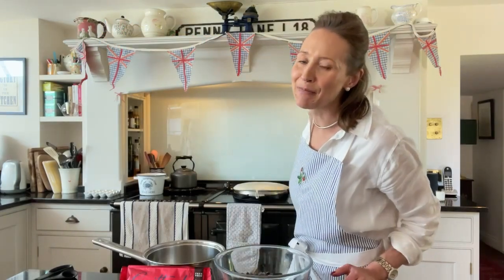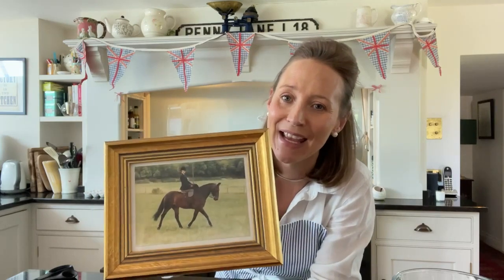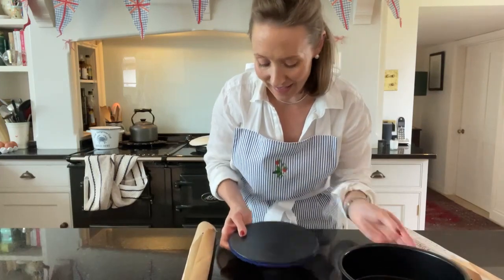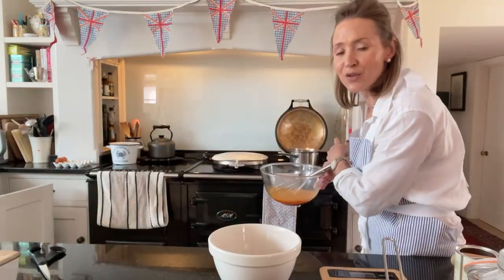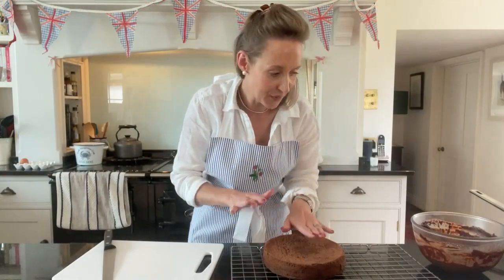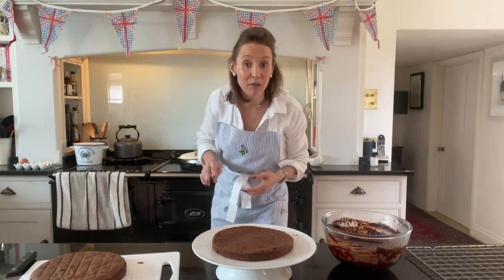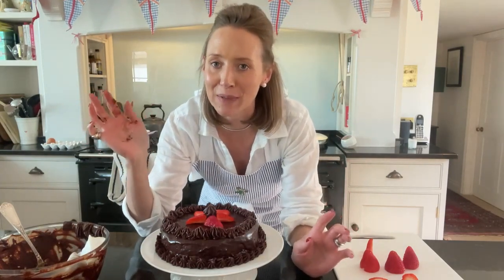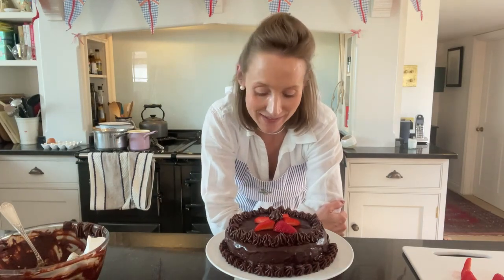How to make Her Majesty The Queen’s favourite Birthday Cake!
As the Queen’s Platinum Jubilee approaches and we begin to plan our garden gatherings, street parties and afternoon teas, what better time to create Her Majesty’s favourite birthday cake!

Darren McGrady, also known as the Royal Chef. was personal chef to Queen Elizabeth II, Diana, Princess of Wales and Princes William and Harry for fifteen years.

He says this of this legendary recipe:

“The royals have a family birthday cake recipe that dates back to Queen Victoria and was written by her chef Gabriel Tschumi who rattled pans in the royal kitchens as long ago as 1899. It’s a recipe that I fine-tuned for Queen Elizabeth II and made for her twice a year because Her Majesty has an official birthday in June and a real birthday in April each year.

But it’s not just the Queen who loves this decadent chocolate treat. Every member of the royal family requests “The” Chocolate Birthday Cake too.”

Watch to discover how to create Darren McGrady's legendary chocolate cake, fit for a Queen!